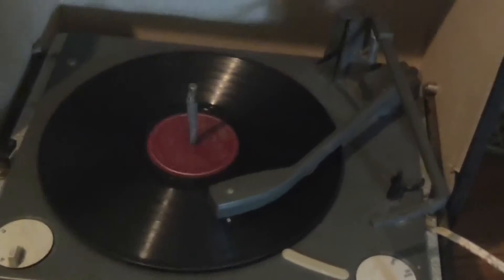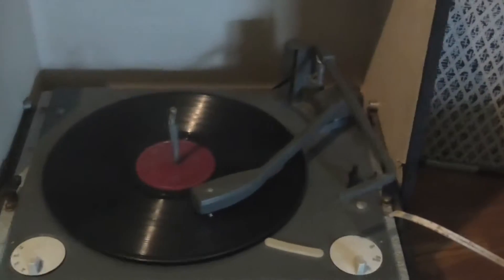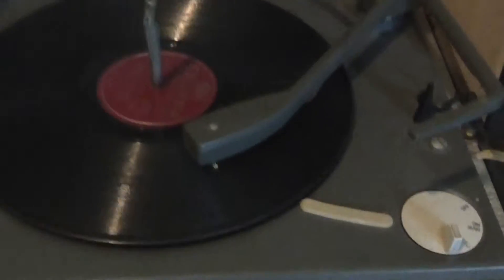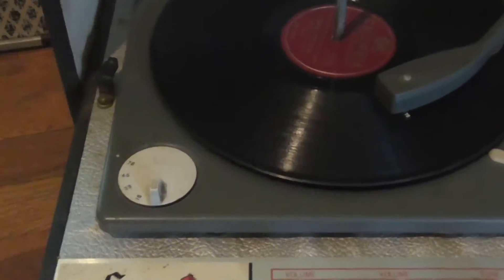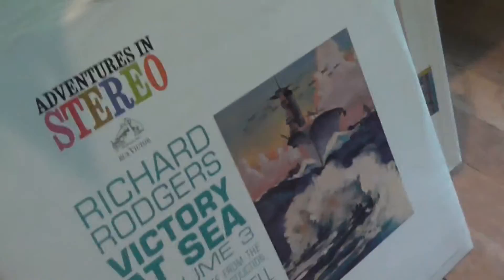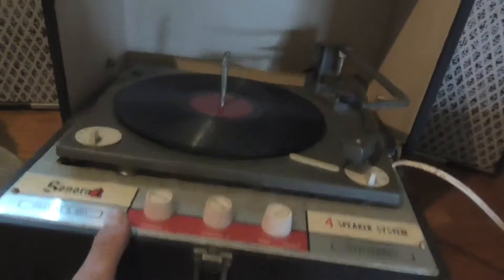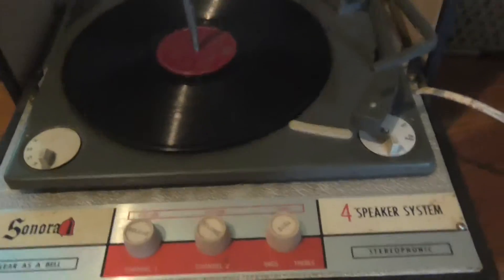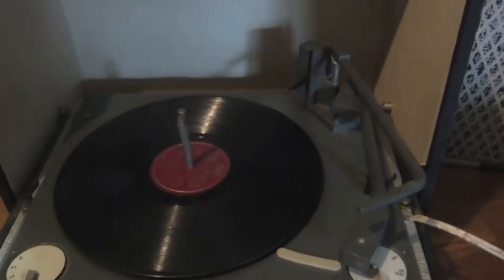vintage Sonora record player in action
Old Sonora record player I picked up today. I grew up listening to these types of systems, and have always loved them. turntable mechanism is made by BSR in England. If you have any info on the brand, please leave a comment or PM me with info, would love to hear from you.